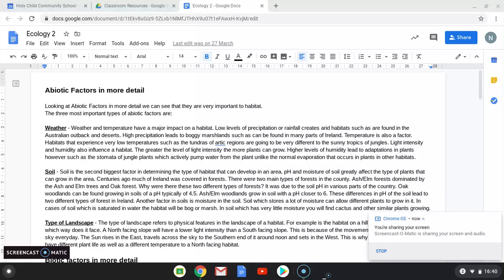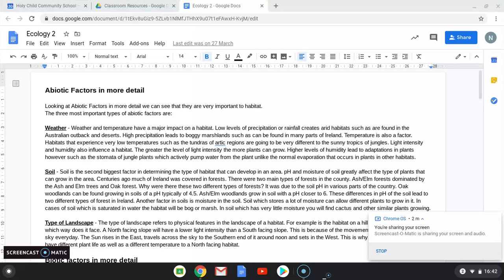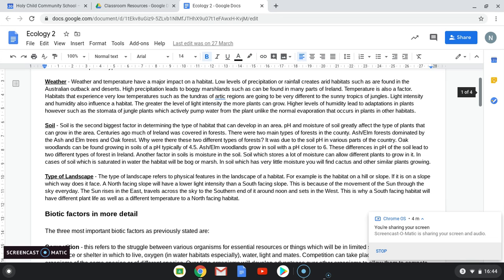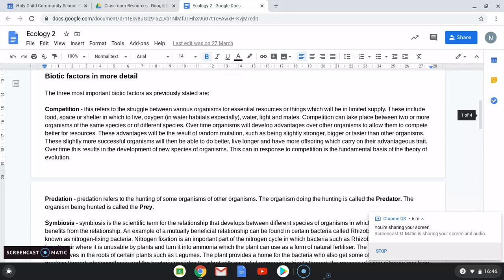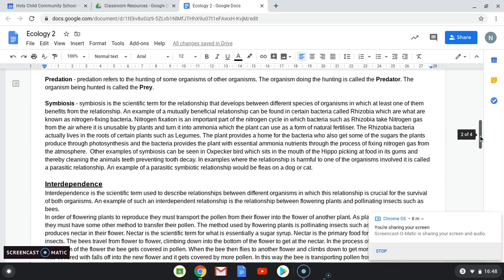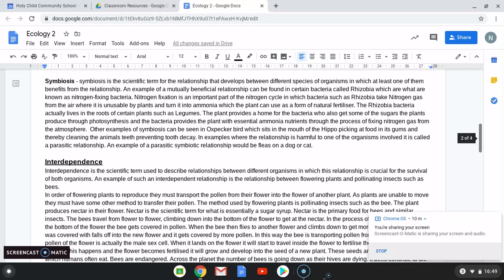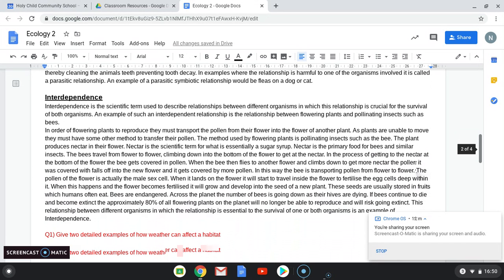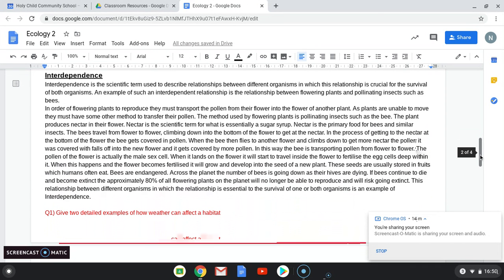Ecology 2 Factors and Interdependence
In this video I discuss living and non-living or biotic and abiotic factors which can affect organisms in an ecosystem. I also discuss Interdependence which is an essential area related to biodiversity and healthy ecosystems